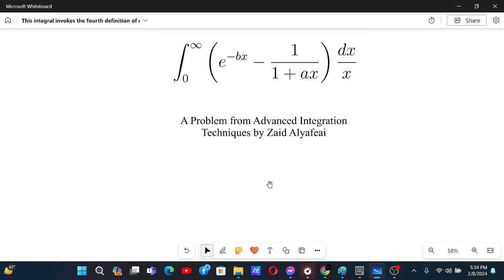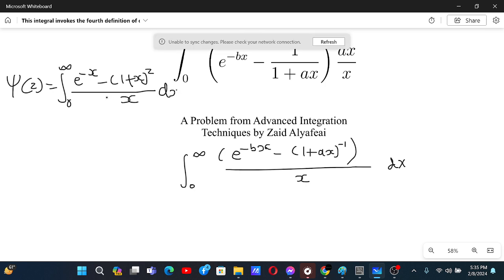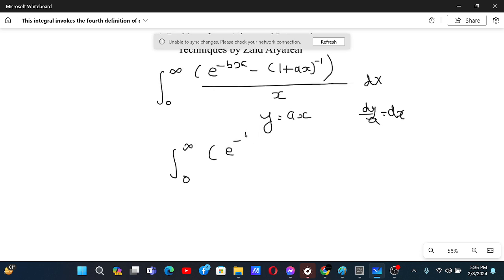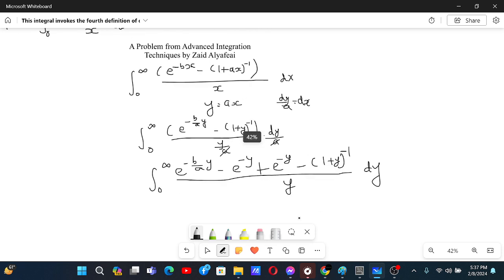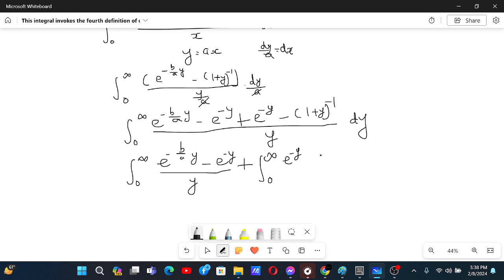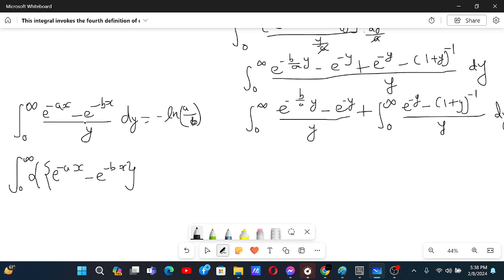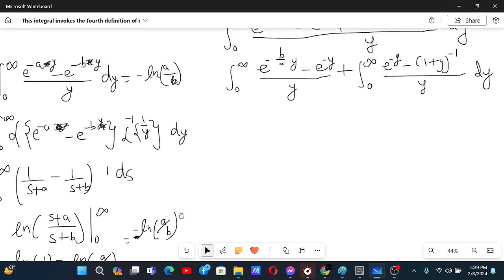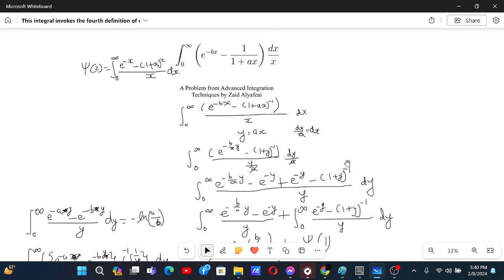A Problem from Advanced Integration Techniques by Zaid Alyafeai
Advanced Integration Techniques by Zaid Alyafeai